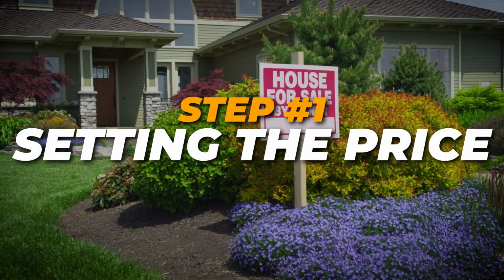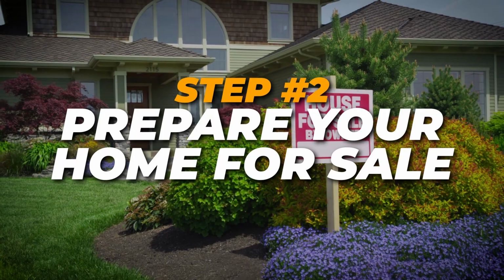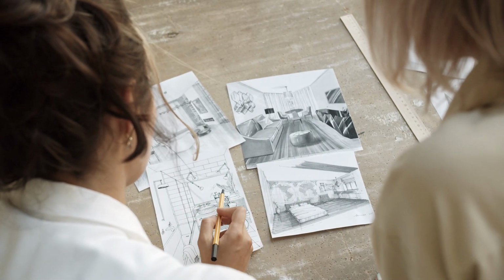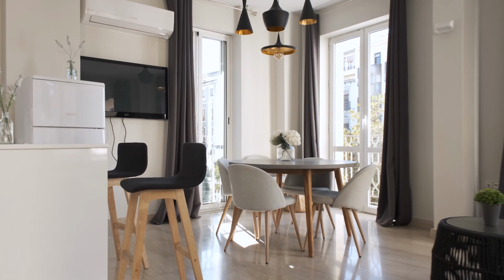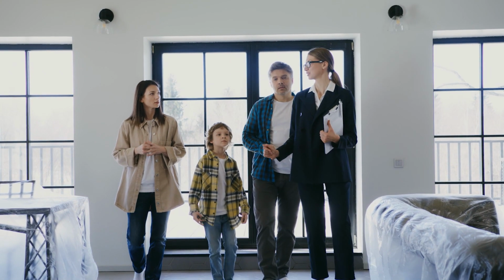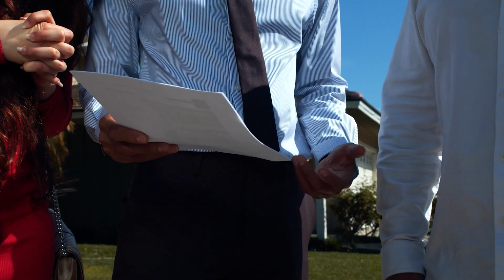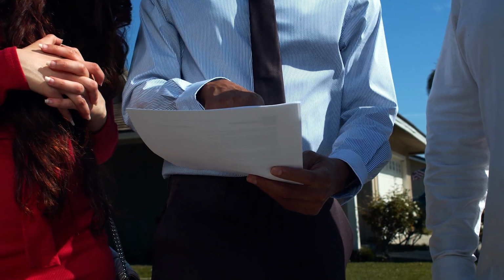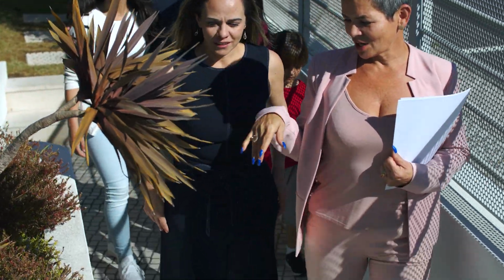How to sell your house by owner | FSBO Selling Explained step by step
Are you hoping to sell your Dallas home…but not too excited about getting a real estate agent to help you do it? If you want to sell your house without an agent, there’s a way to do it!

Join me in this video as we chat about what it’s like to sell your home in Dallas without help from a real estate agent so you can decide if this is the right move for you!

👋 Dee Walton, Lic# 741930
🏆 Brokered by: Monument Realty, Lic# 9006556

Sell Your House WITHOUT a Real Estate Agent | Tips for Selling Your Dallas Home